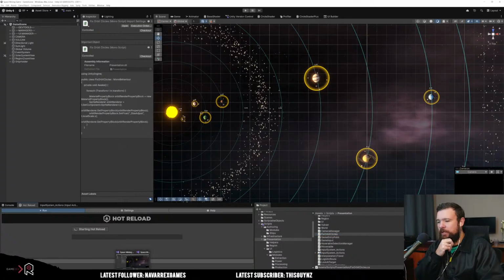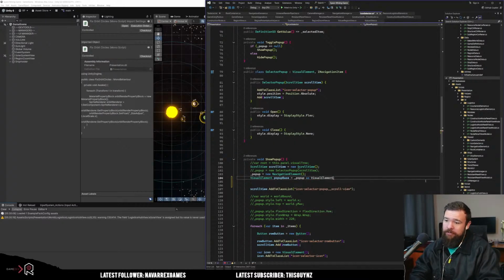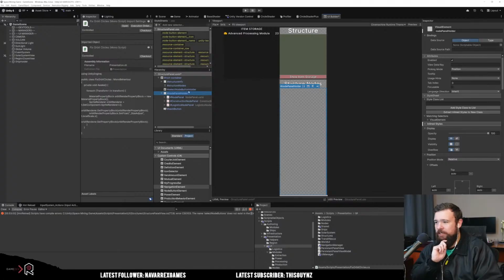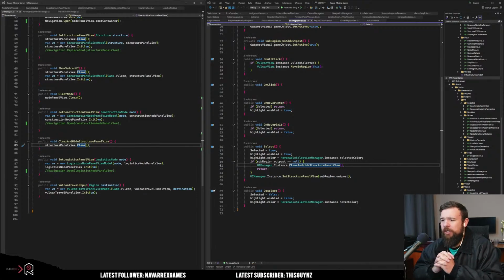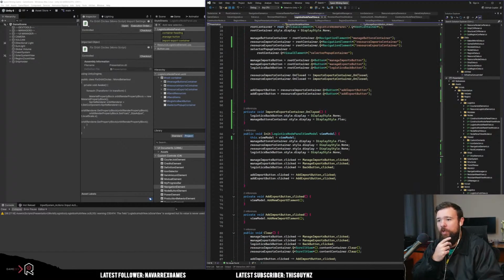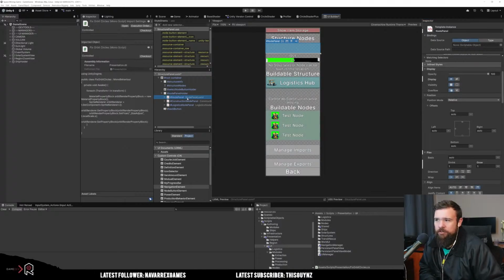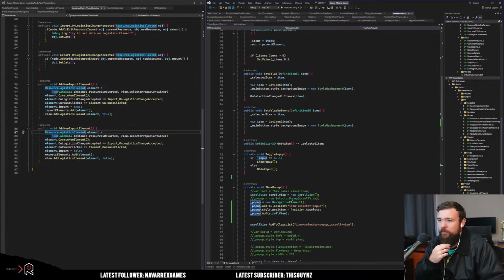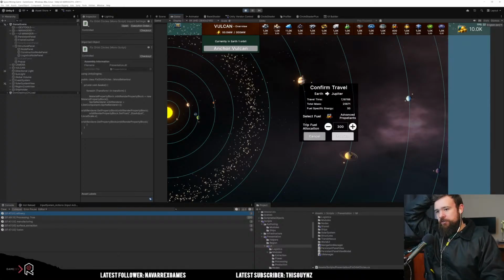Logistics in Space! | UNITY